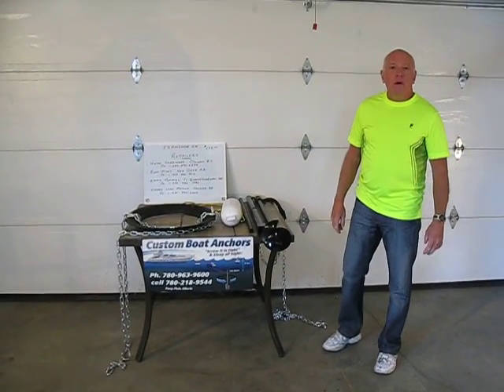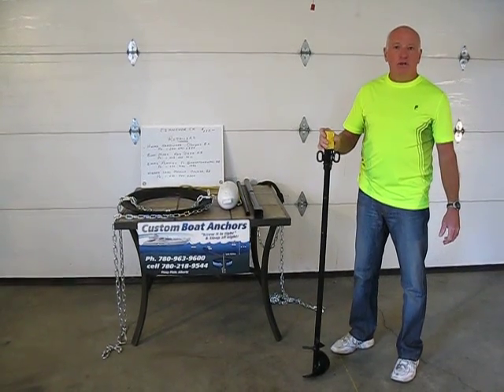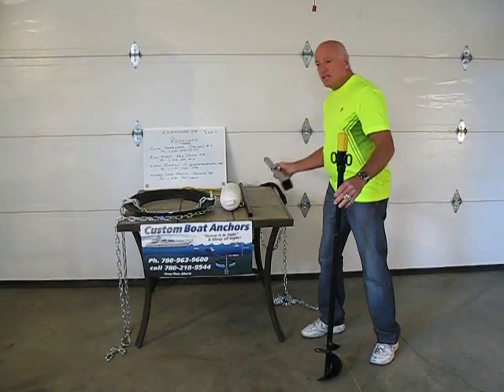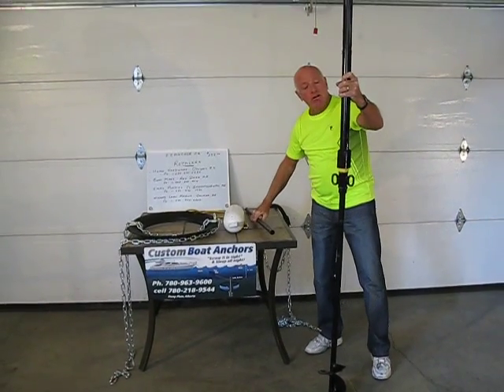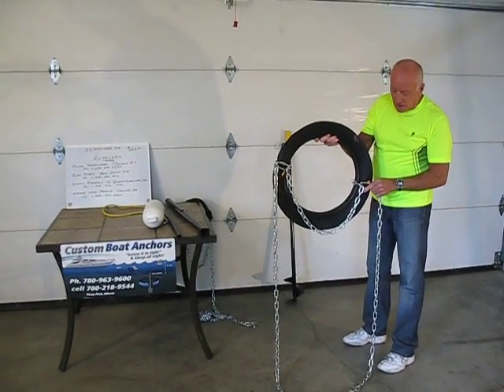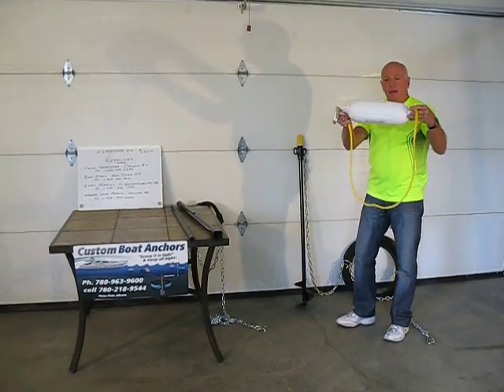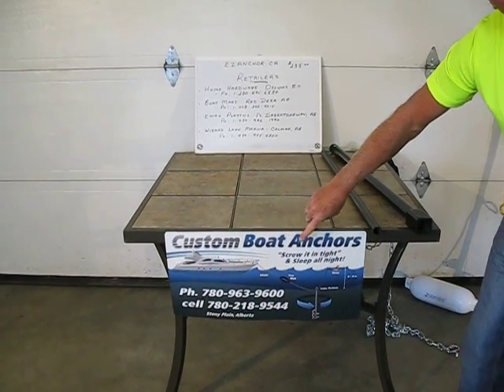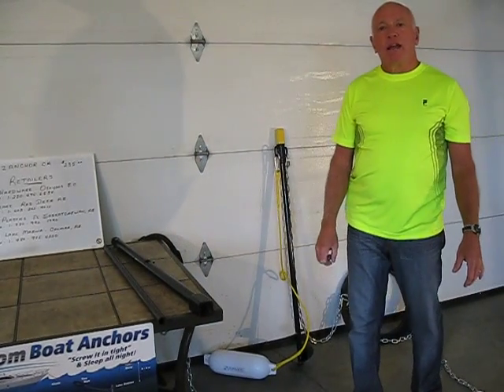EZAnchor Boat and Dock Anchors